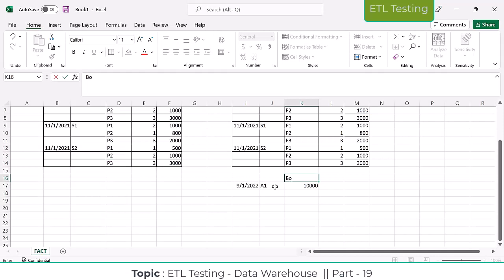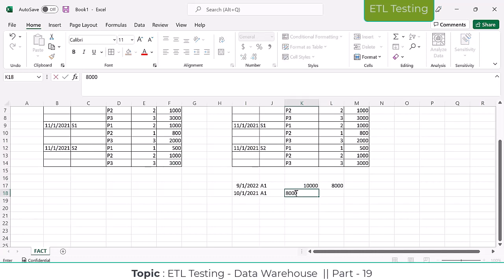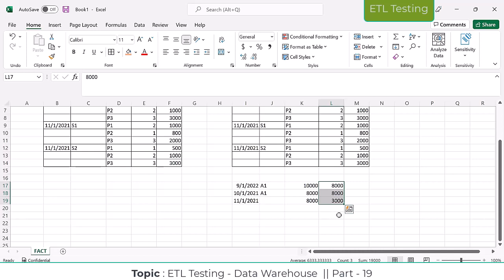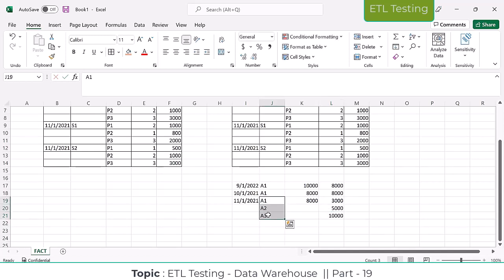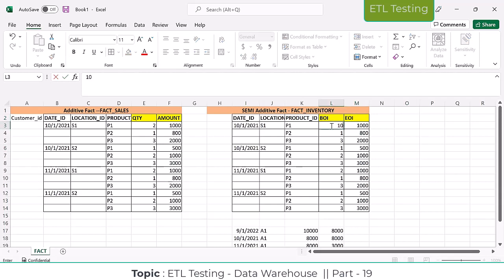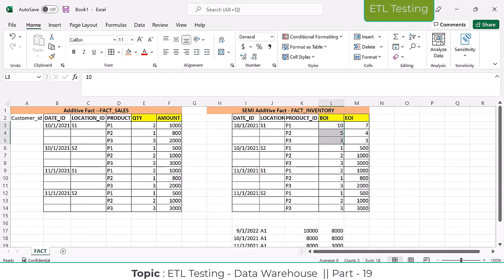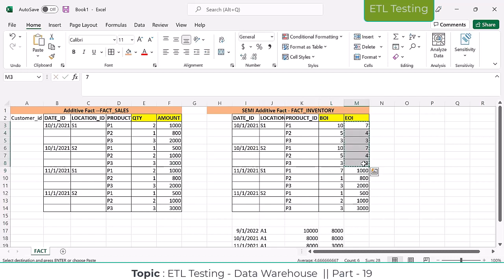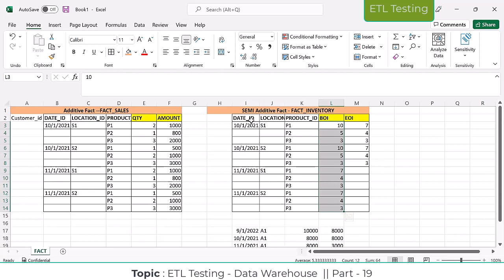ETL Testing Realtime Training Course Part - 19 || ETL Testing Online Course